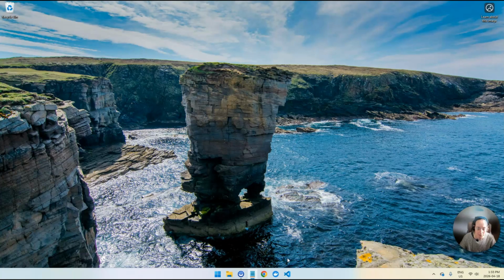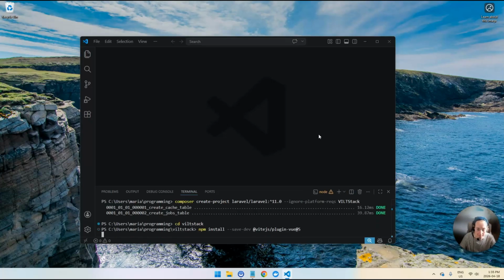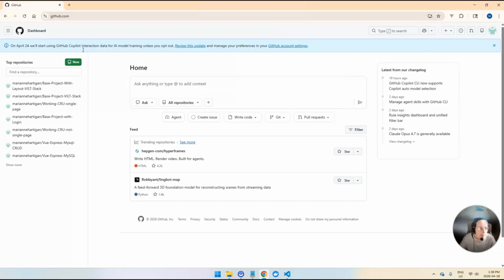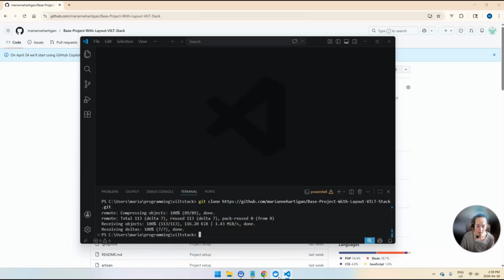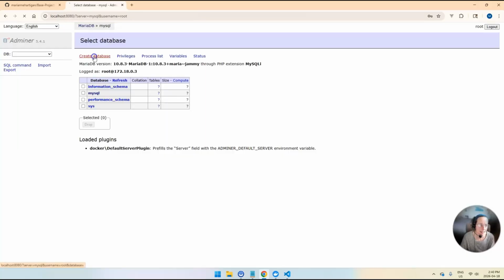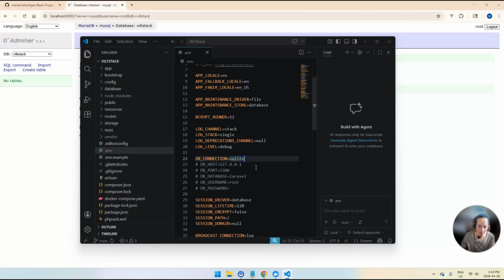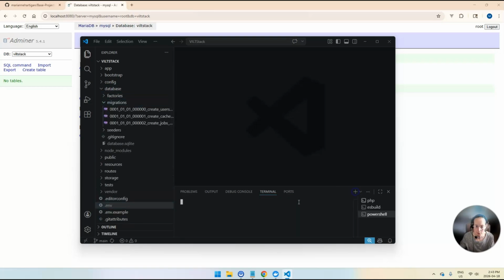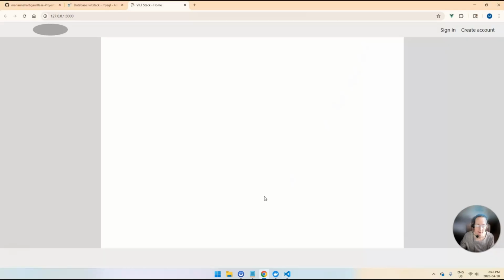3.7 New Project with Basic Layout QUICK VERSION - VILT Stack - Laravel 11, Vue 3, Inertia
composer create-project laravel/laravel:^11.0 --ignore-platform-reqs project-name

CD INTO project-name

npm install --save-dev @vitejs/plugin-vue@5
composer require inertiajs/inertia-laravel:^2.0 --ignore-platform-reqs
npm install @inertiajs/vue3@^2.3.18
npm install -D tailwindcss@3.4.4 postcss autoprefixer

Copy the address from GitHub

- Cut everything from folder with cloned files into project folder, choose replace files
- Delete folder with cloned files

Make sure Docker running, but nothing started (on the port you need)

- check Docker, make sure running

Server is mysql
Username is root
Password is root (specified in docker-compose.yaml MYSQL_ROOT_PASSWORD: root)

Click Create Database, give it a name and choose utf8mb4_general_ci

.env:
projectname\.env:
DB_CONNECTION=mysql
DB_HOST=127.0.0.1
DB_PORT=3306
DB_DATABASE=database-name
DB_USERNAME=root
DB_PASSWORD=root

php artisan migrate --seed

When you reboot the PC:
open Docker
Open:

CUSTOMIZABLE THINGS
- favicon app.blade.php
         link rel="icon" type="image/png" href="{{ asset('flaminga!.png') }}"
- name of project in .env